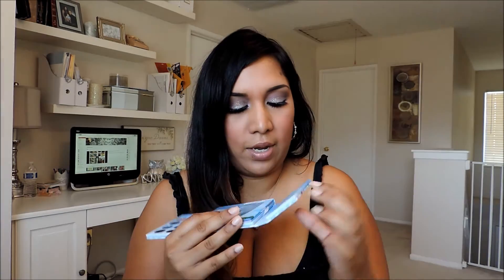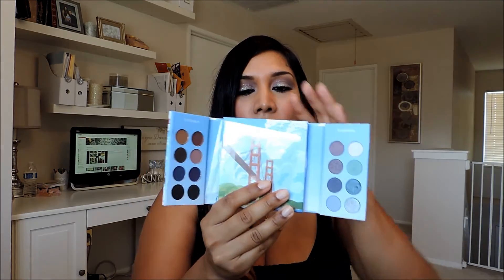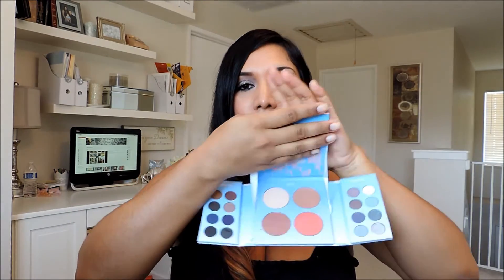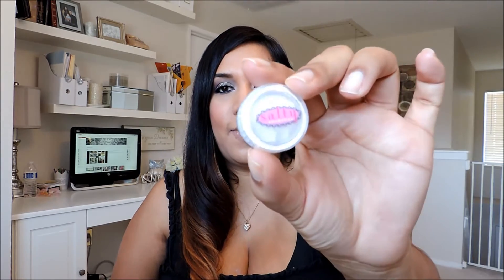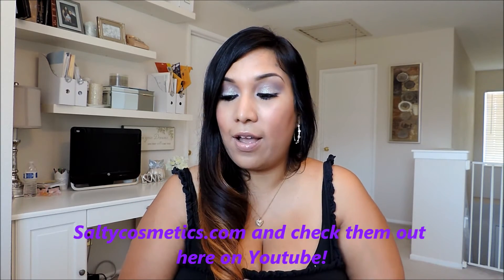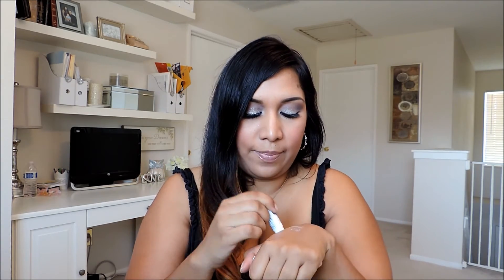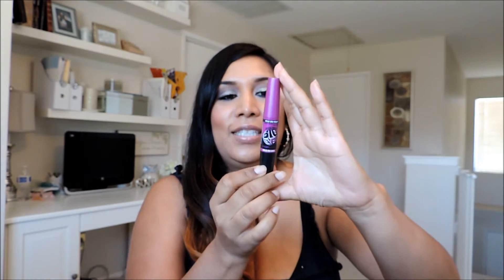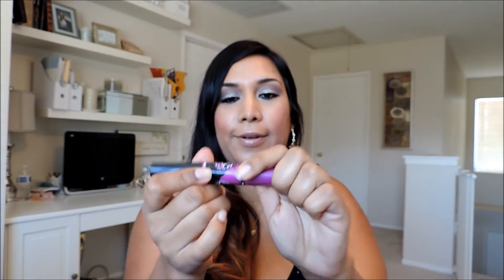August Favorites and New GIVEAWAY info!!!!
Hey guys these are my favs for this month! IT'S GONNA BE A GOOD ONE! The winner of the Tarte blush is...BEAUTYEDUCATOR101 (please check out her YouTube channel!) Im also running another giveaway where you can win a Mac palette. Here's the link,